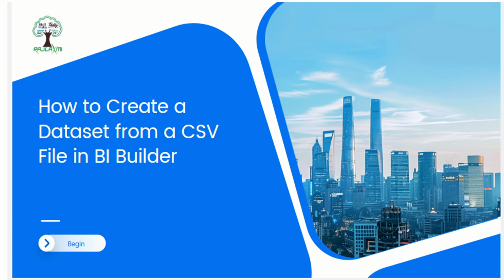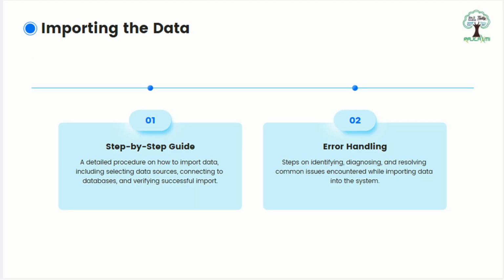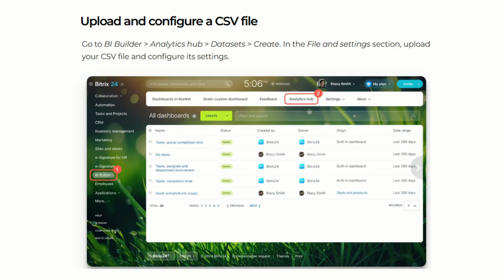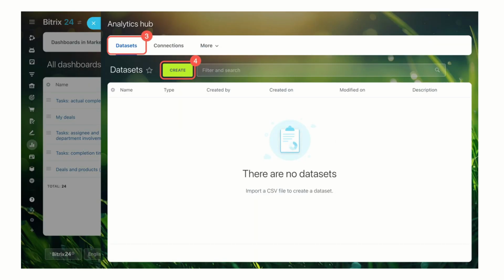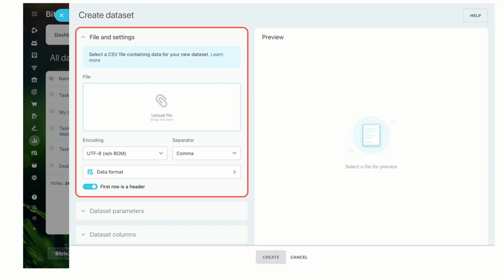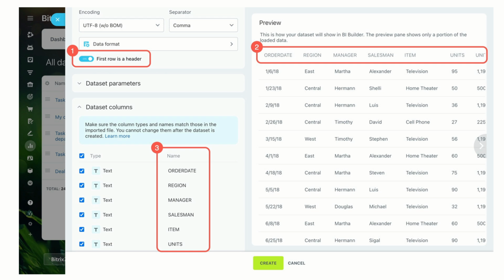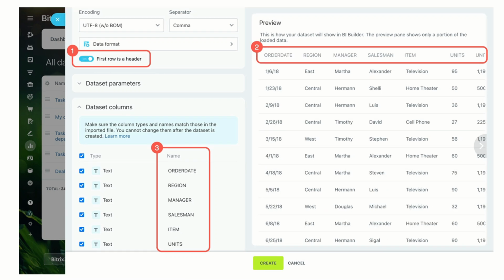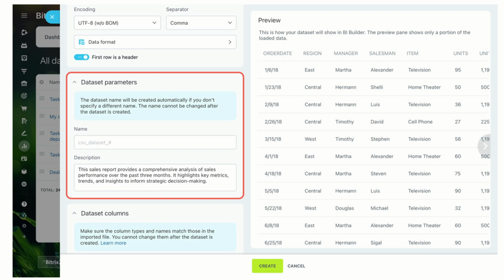Bitrix24 BI Builder: Importing CSV Files for Data Analysis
Learn how to upload a CSV file in BI Builder within Bitrix24 for advanced data analysis and reporting! BI Builder allows businesses to create custom dashboards, generate reports, and visualize data by importing CSV files containing key metrics. In this tutorial, we’ll guide you through the complete process of uploading CSV files, mapping data fields, and using them for reporting in BI Builder.

🔹 In this video, you'll learn:

How to prepare your CSV file for upload in BI Builder
Uploading and importing CSV data step by step
Mapping fields and ensuring accurate data representation
Creating reports and dashboards from uploaded data
Best practices for managing large datasets in Bitrix24 BI Builder
By the end of this tutorial, you’ll be able to import your data and create insightful reports with ease.

Relevant Keywords:
How to upload CSV file in BI Builder Bitrix24
Importing CSV data in Bitrix24 BI Builder
Bitrix24 BI Builder tutorial
Mapping CSV fields in BI Builder
Creating dashboards from CSV files in Bitrix24
Data visualization in BI Builder
Preparing CSV files for BI Builder upload
Custom reports with BI Builder in Bitrix24
Using large datasets in Bitrix24 BI Builder
Best practices for BI reporting in Bitrix24